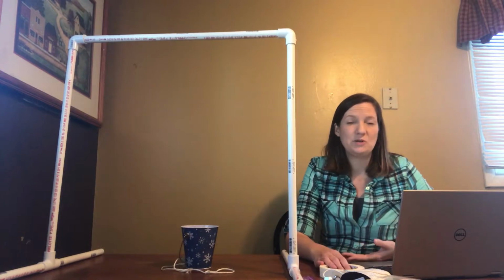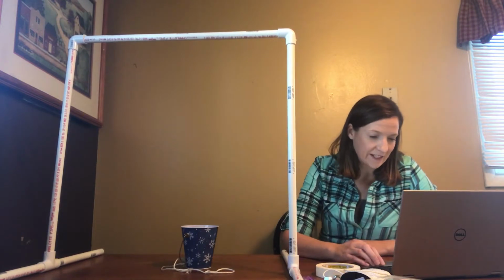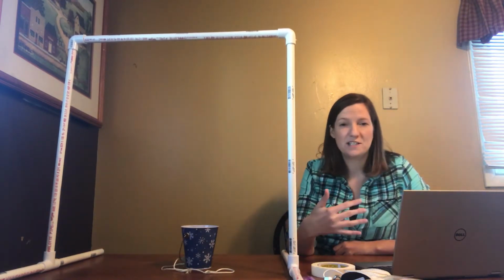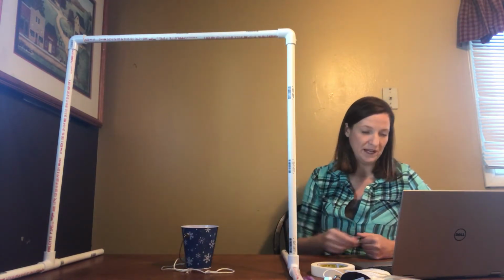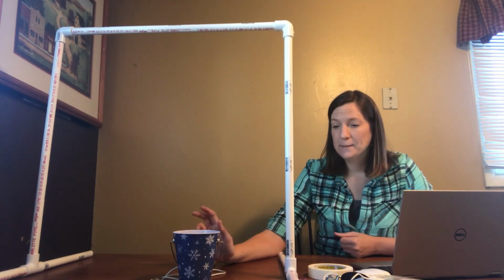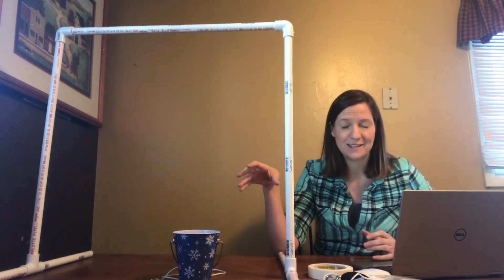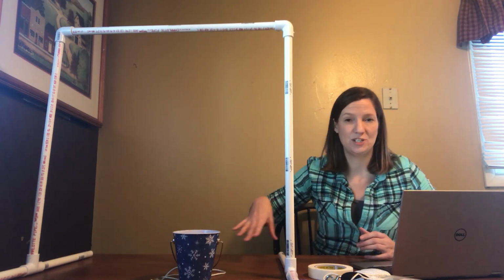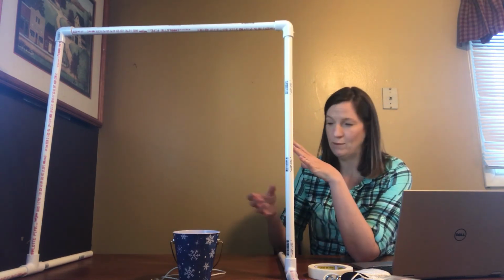Pendulums in the Classroom